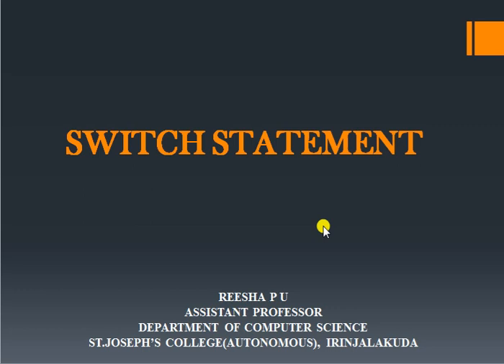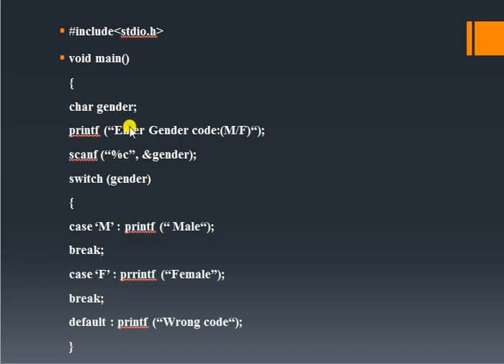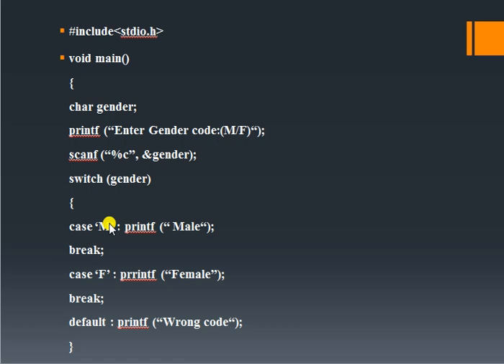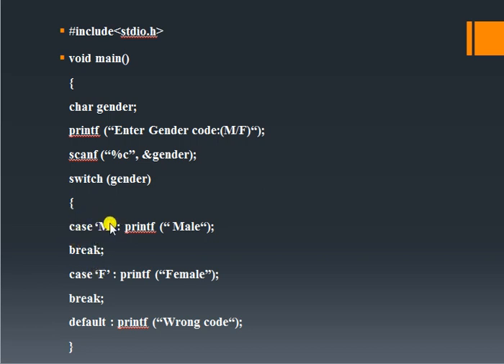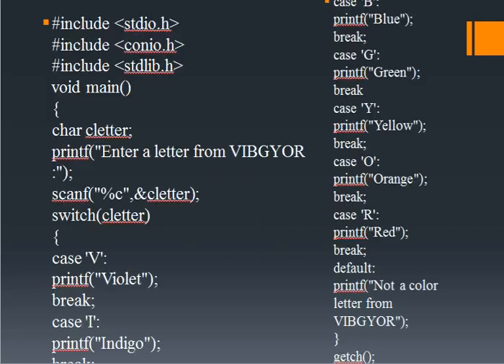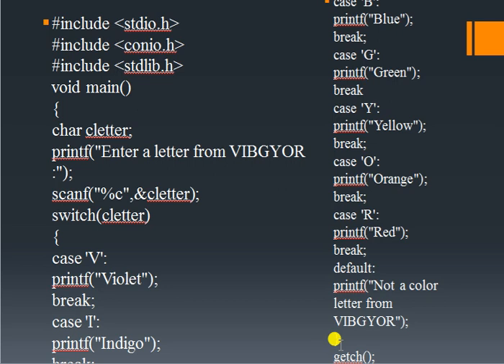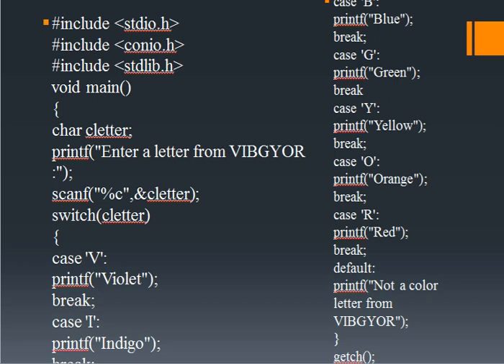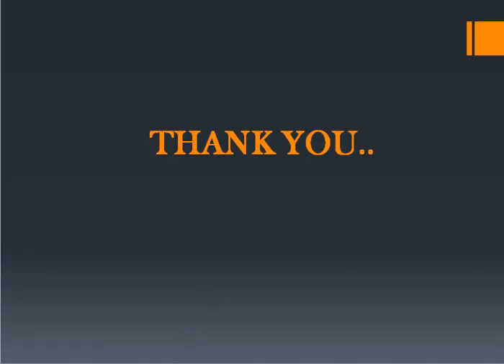SWITCH STATEMENT IN C EXAMPLE